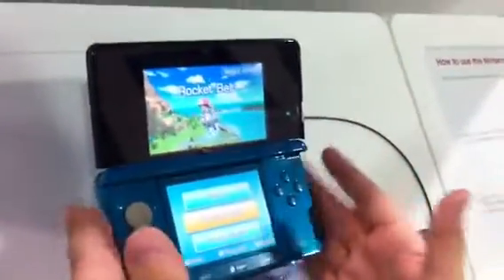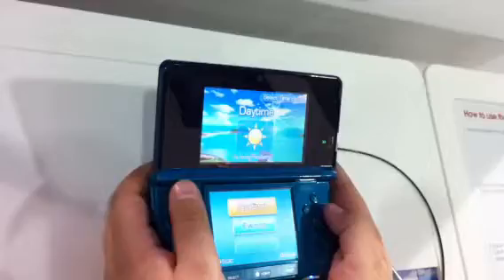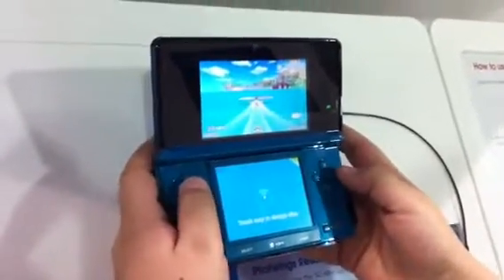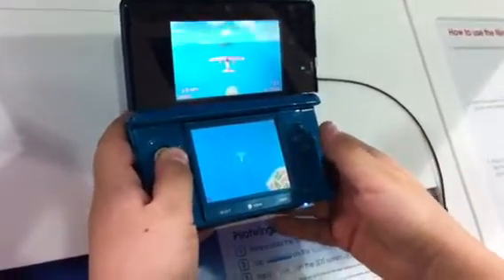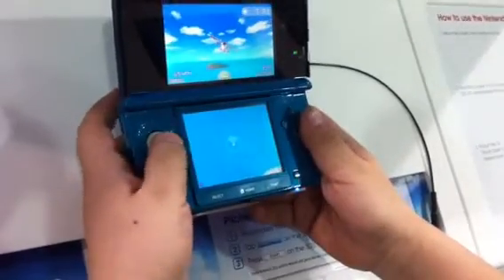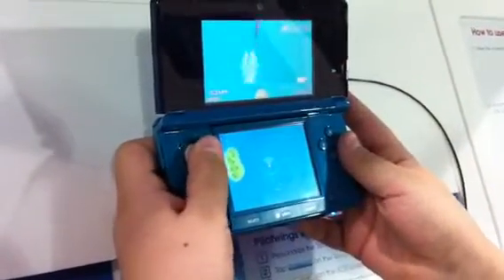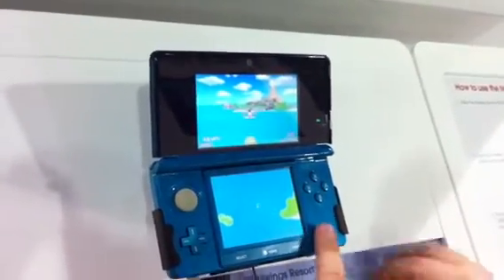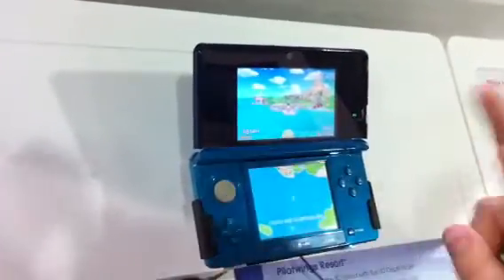Nintendo 3Ds (First Look)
This is the newest product from nintendo that for North America came out on March 27, 2011. This I pretty cool yet the 3D gets kinda annoying and hurts after a while but I think that it will sell. The 3Ds will retail for around $230.00 and in the range of that.